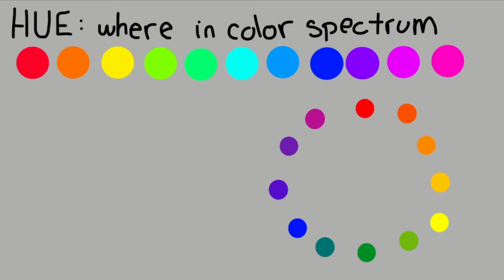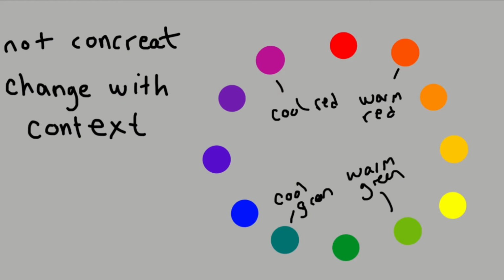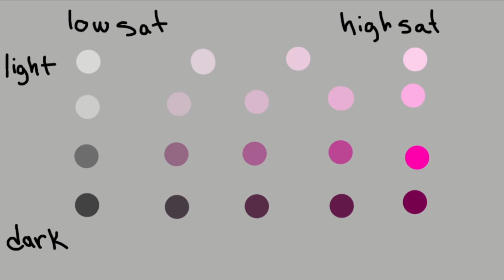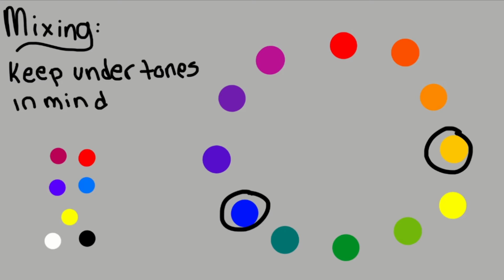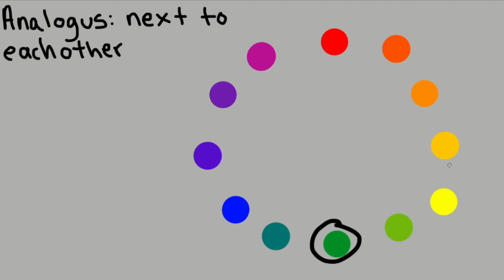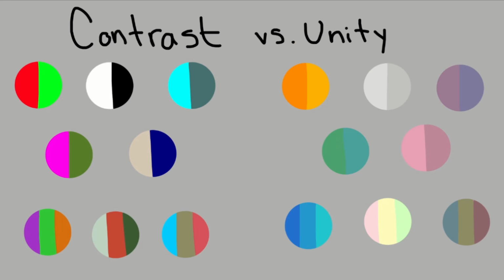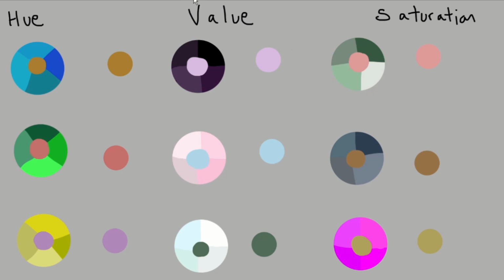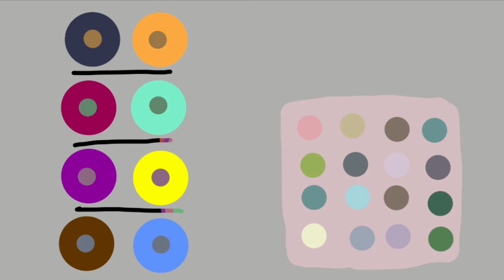How To Draw: Color Theory for Beginners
Today I talk about the basics of color theory, which can improve your art.

Chapters:
Intro 00:00
Color Wheel 00:21
Value 2:14
Saturation 2:30
Complimentary Colors 3:23
Mixin Colors 3:50
Analogous Colors 5:32
Contrast vs Unity 6:34
Context 7:49
Outro 9:49